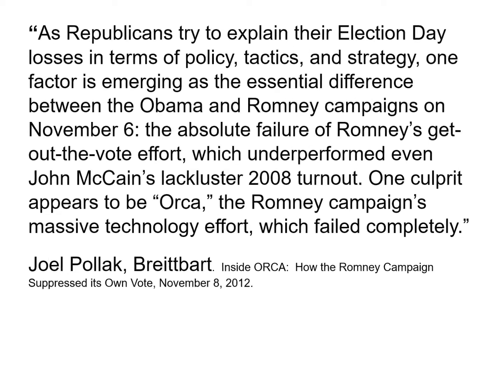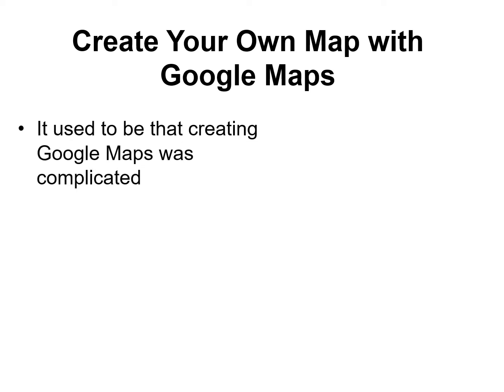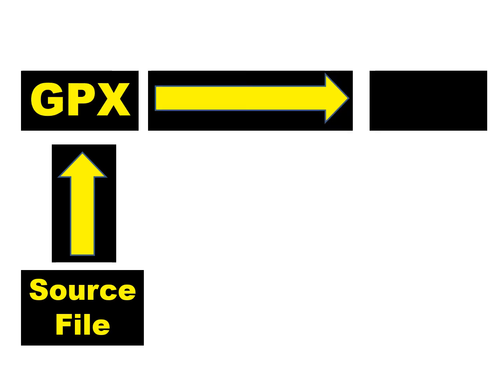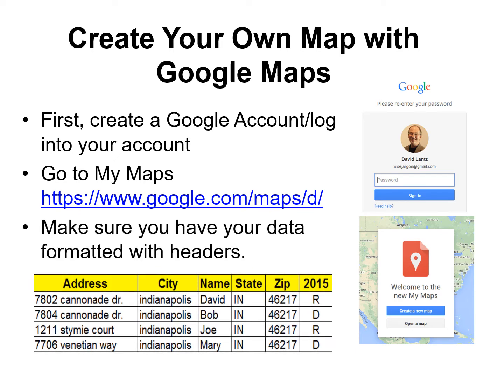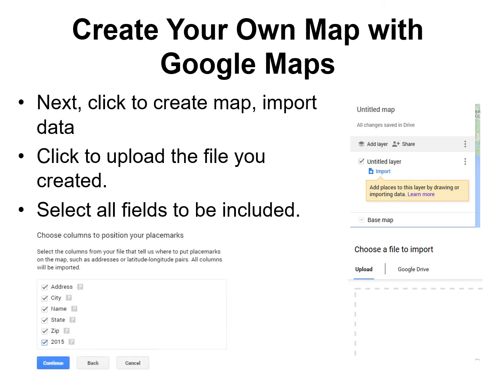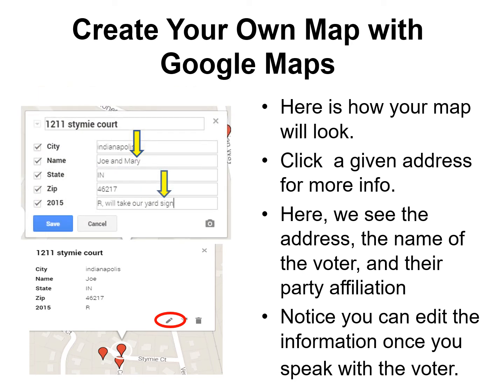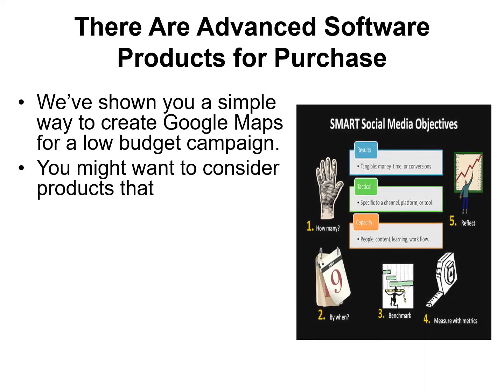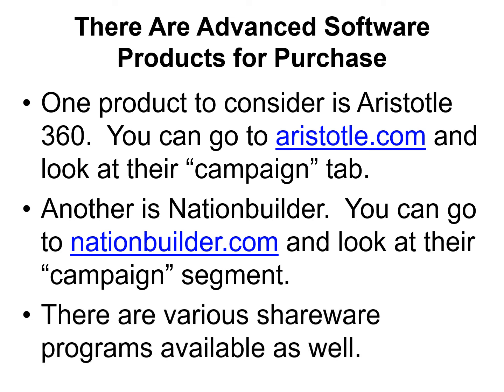Using Google Maps to GOTV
Walking the precincts to contact voters, hand out campaign literature, and “canvass” neighborhoods looking for favorable voters is a key to grassroots politics. In this lesson, we will learn how to create online Google Maps to see where likely voters live, create “walk lists” for our volunteers, and manage the door to door get out the vote campaign process.